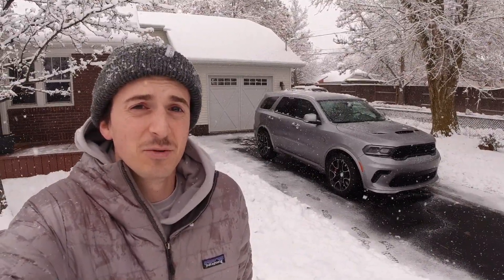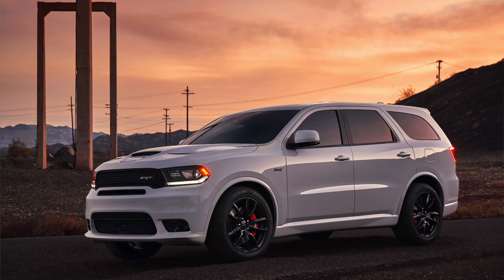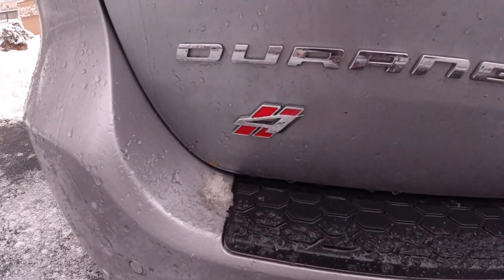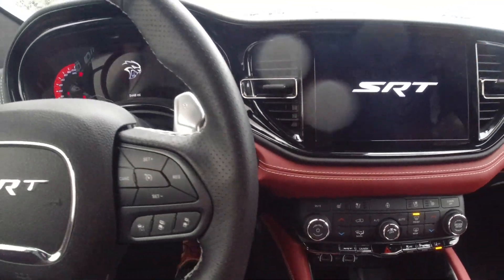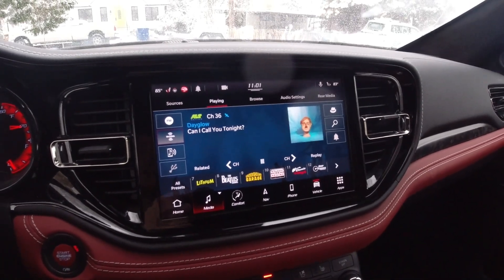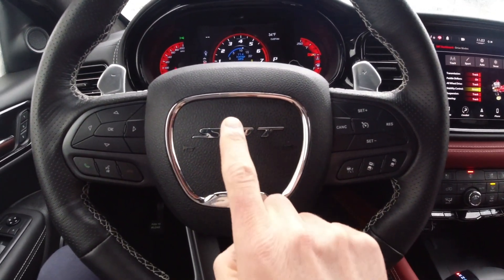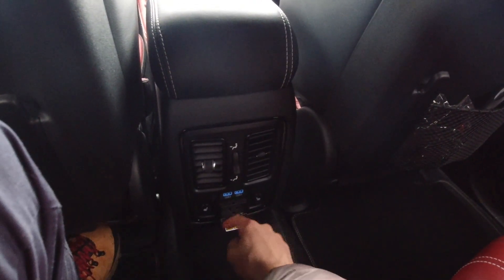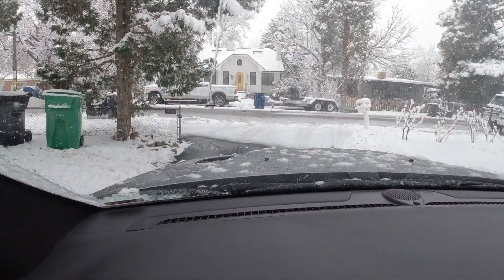The 710 Horsepower Dodge Durango Hellcat is Tons of Fun and Hilariously Flawed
The Durango Hellcat is what we'll call an 'outlier' vehicle; it makes massive power, costs a ton, and doesn't fit into any particular segment.  Here we'll look at it objectively to answer the question - what is this vehicle and who is it for?